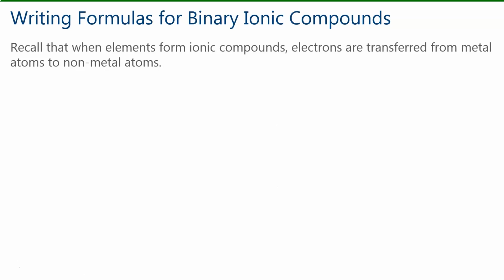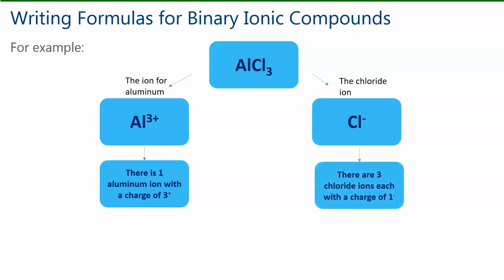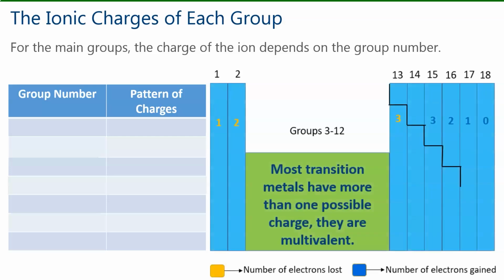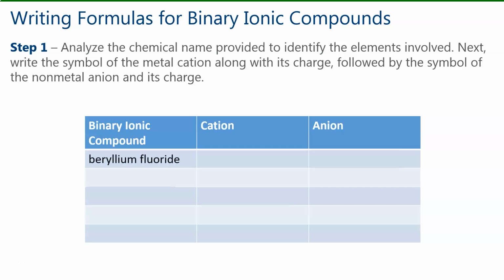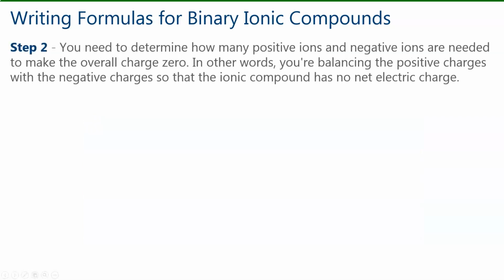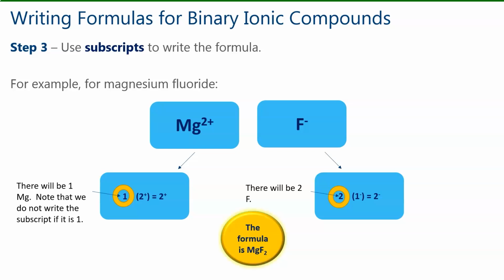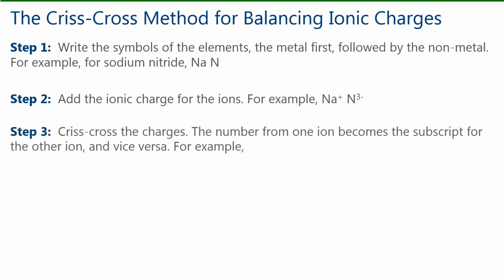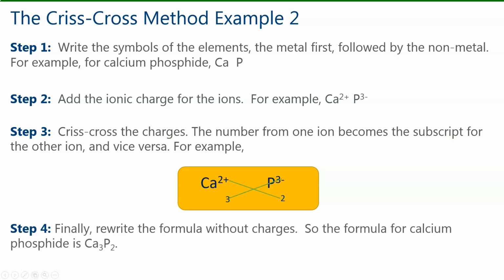Science 1206 - U2-S2-L3-02 - Writing Formulas for Binary Ionic Compounds